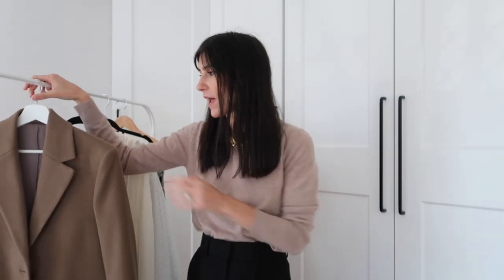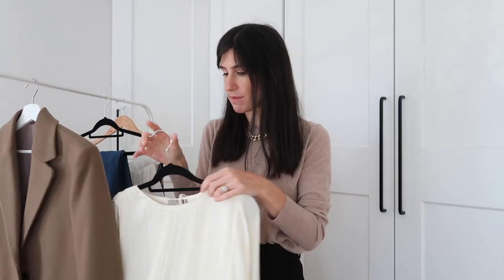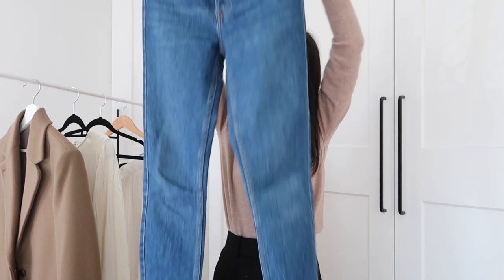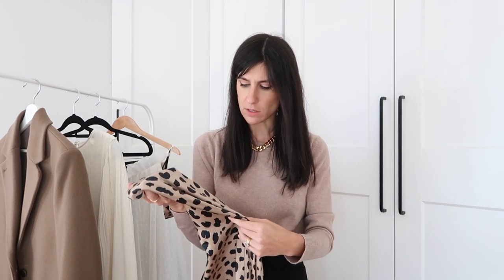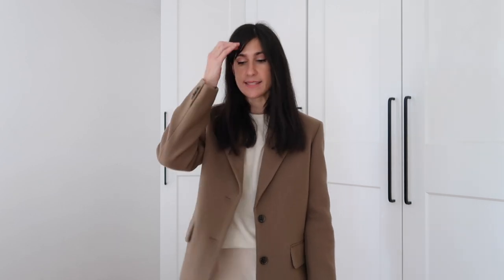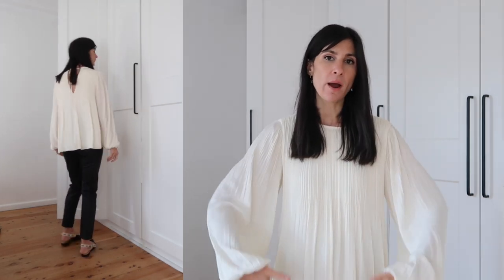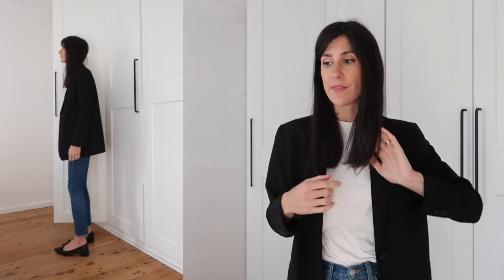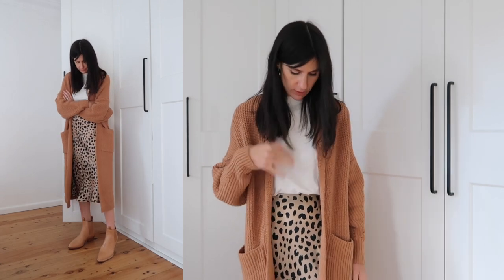Restyling old items in my wardrobe / shop your closet | Mademoiselle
RESTYLING OLD WARDROBE FAVES | Shopping my closet in today's video, to re-style four items which haven't been getting much love.Details and sizing included in the description box below, alternatives linked where items are old.

Realisation Par leopard silk skirt (size S) (affordable)
- Arket t-shirt (size S)